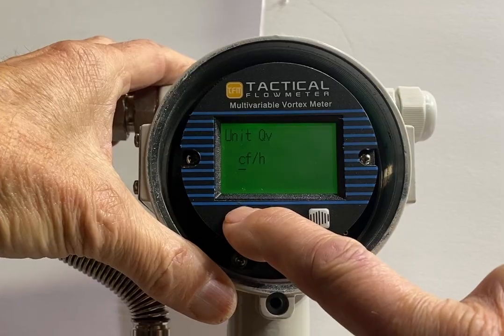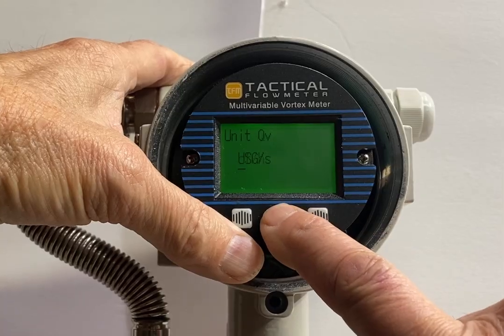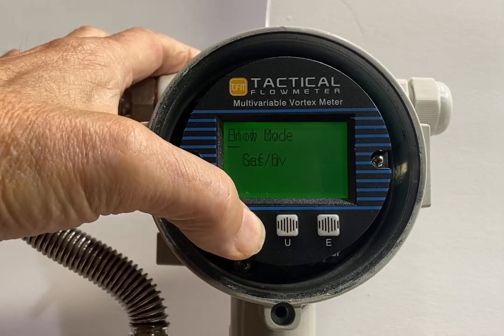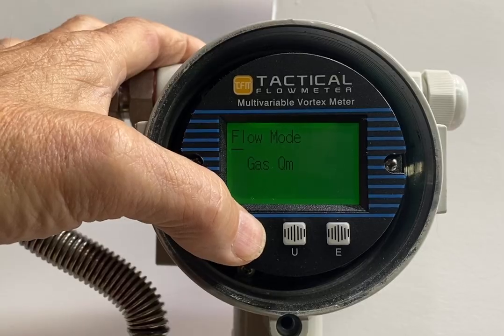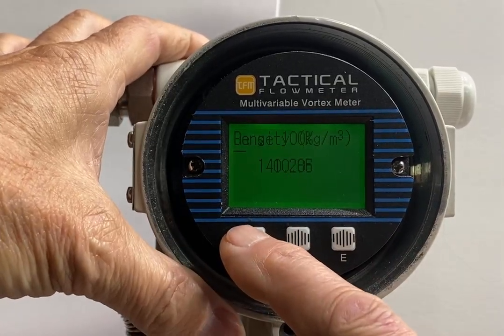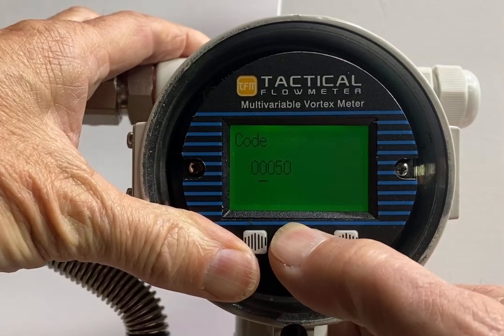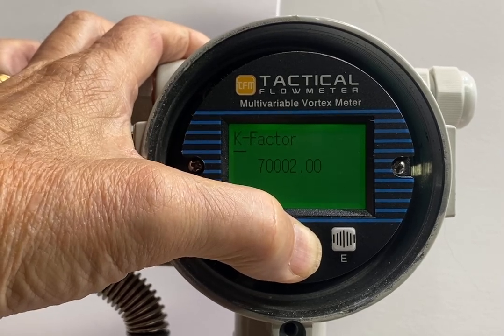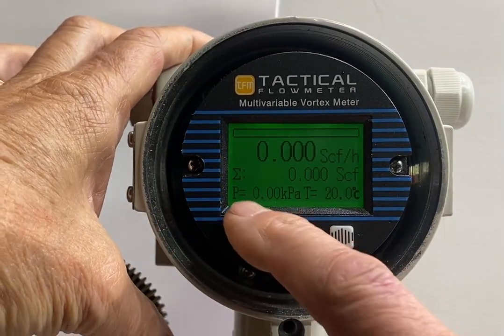How to set up a TacticalFlowMeter Series VT-222 Multivariable Vortex Flow Meter.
There are THREE buttons on the front of the Vortex Meter Display .

Left Click to change screens and when the Password shows up LONG hold the Right Button to invoke the input and use the Left button to advance the number to 2 and when that is in use the Right button to move to the second digit and advance with the Left button to the number 2. When you see 22 LONG hold the Right button and you are in the edit mode.

 Electronics Specifications
Power Supply: 12-32VDC
Operating Temperature: -20°C to 70°C(with LCD -40°C to 85°C(without LCD)
Output: 4-20mA output
Configuration: Flow mode, Flow unit, Range (Qmax), Density, Temperature, etc.
Alarm: Low alarm outputs 3.8 mA & high alarm can outputK-Factor linearity:   The VT-222 provides 2 to 5 points of K-Factor linearity correction.
Local adjustments: Setting range and PV units, Density, Flow mode, damping, high alarm percent, low alarm percent and data recovery etc.
LCD display: Line 1 shows the instantaneous flow. Line 2 shows the totalized flow. Line 3 can display the percentage, output current, temperature, pressure, density and more combinations easily selected by the user.
Multivariable Operation:The VT-222 supports real-time temperature and pressure compensation for gas, and utilizes the international standard for the steam and density tables for temperature and pressure compensation as well for superheated steam with pressure compensation or temperature compensation for saturated steam.
Temperature trim: High trim and low trim .
Pressure trim: High trim and low trim .
The VT-222 provides power-down protection and flow totalizer value storage functions.

Enter or Exit Menu Mode
Enter Menu Mode
In the operating mode, press the "E" key to Enter the menu mode (data entry).
Exit Menu Mode
In the menu mode, press the "E" key to Exit the menu mode and Enter the operating mode.
Data Entry Method
There are two ways to set parameters, one is using the "Keypad Method" with the3 button interface on the
electronics and the other way is to use ModBus to set the parameters. To make it easier be sure to watch the videos
on the website that demonstrates the methods clearly.
‘Keypad’ Method
Long press the D-Key to enter the setting, and the sign flag will start flashing.
Short press the D-Key to select the sign.
Press the U-Key to shift the setting number. The number bit will start flashing, which means that
you can set. Press D-Key to increase the setting number.
Press the U-Key to shift the setting number again. All digits can be set using the same method.
After setting all 6-digits, press U-Key to set the decimal point position. All five decimal points will flash simultaneously, indicating they can be set. Short press D-Key to change the decimal point position.
After completing data entry, you can long press D-Key to save the parameters. Or Press E Key to abort and exit. The D and E Keys are important to select based on your needs. Long hold the D-Key to save your changes.
For example, On the next pages we show changing the Full Scale from 200, the new input range limit of 400. Setting the range limit, Full Scale, is important for driving the 4-20 mA and Frequency Outputs.
Long press D-Key to enter settings, and the menu options will start flashing.
 Short press D-Key or S-Key to scroll backward or forward in the menu.
Long press D-Key to access, and then save, the parameter.

Vortex Meter Velocity Ranges:
The Vortex meter has different minimum and maximum flow velocities it can measure based on the fluid type and meter size. Please note the values below for proper sizing of your meter.
 • Steam:
1/2” ANSI Flange: 4-70m/s or 787-13,800 f/m  or 13-230 f/s
1” ANSI Flange: 3-70m/s or  590- 13,800 f/m  or 9.8-230 f/s
2” to 12” ANSI Flange: 1.5-70m/s  or 30.2-13,800 f/m  or 4.92-230 f/s
 • Gas:
1/2” ANSI Flange: 4-65m/s  or 787-12,790 f/m  or 13- 213 f/s
 1” ANSI Flange: 3-65m/s  or 590-12, 790 f/m  or 9.8- 213 f/s
2” to 12” ANSI Flange: 1.5-65m/s or 300- 12,790 f/m  or 4.9-213 f/s
 • Liquid:
1/2” to 12” ANSI Flange: 0.2-10m/s  or 40- 1,968 f/m  or .66-32.8 f/s